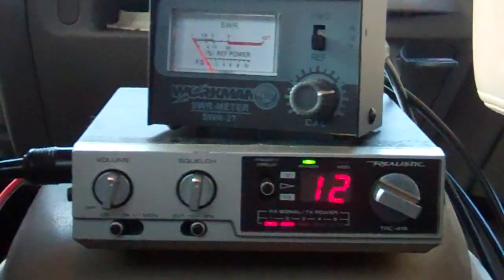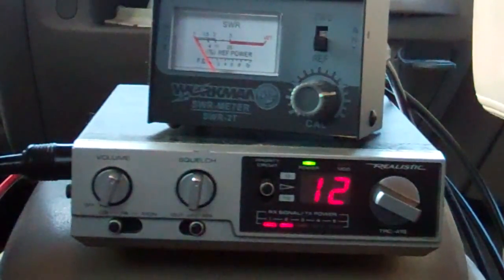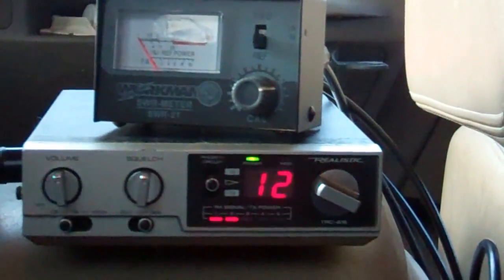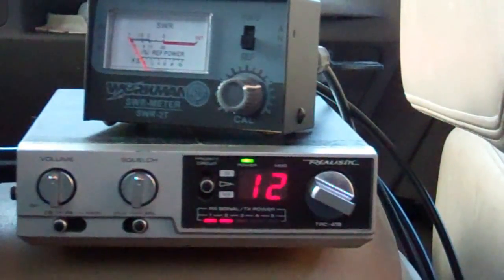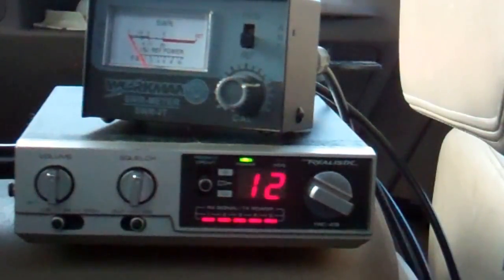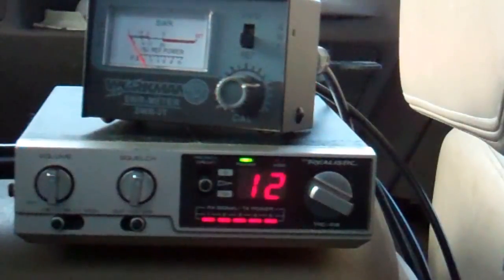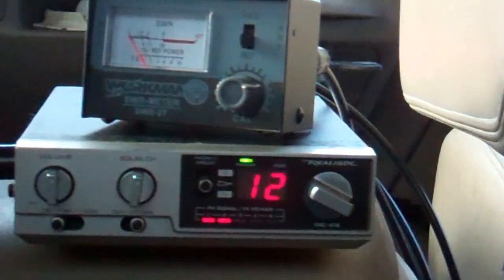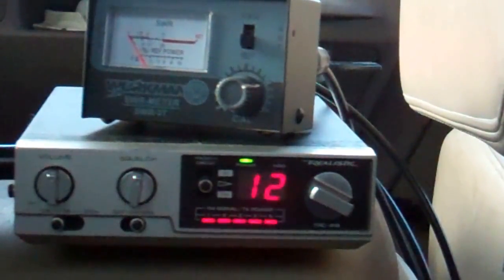vtg cobra 139 audio test to trc 418 aug 6,2018